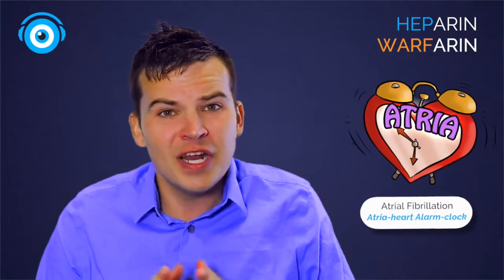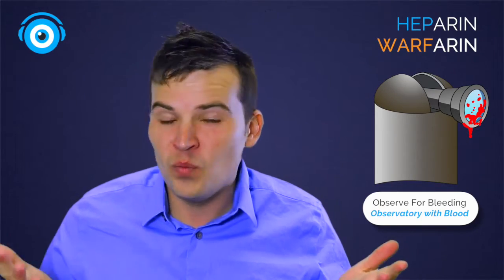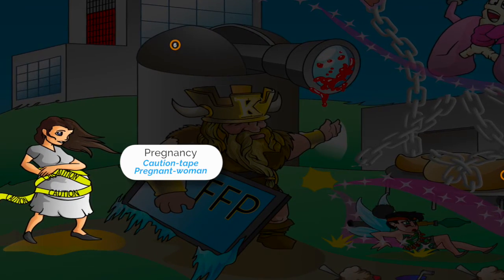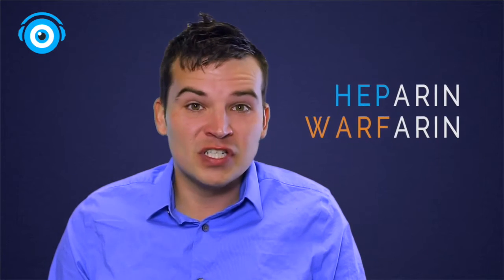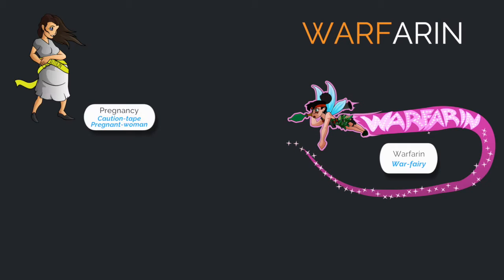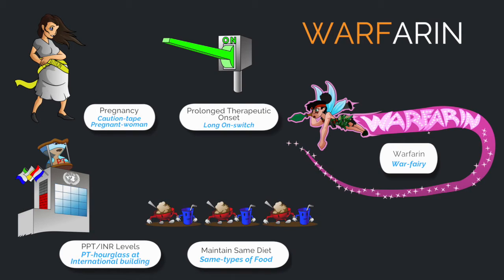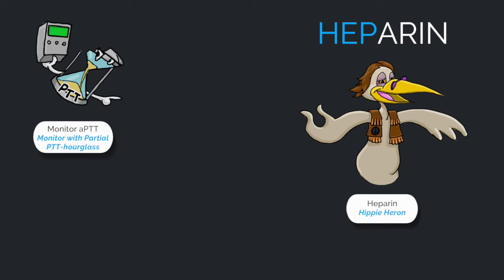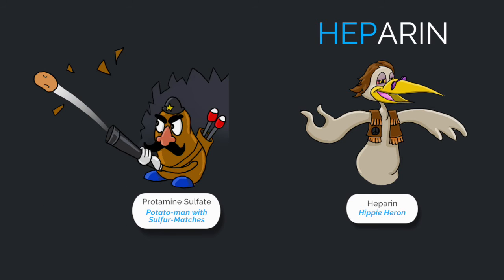Heparin vs. Warfarin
In this video, Picmonic Content Director, Kendall Wyatt, RN, teaches you the key differences between Heparin and Warfarin using the Picmonic Learning System!

LET’S CONNECT!